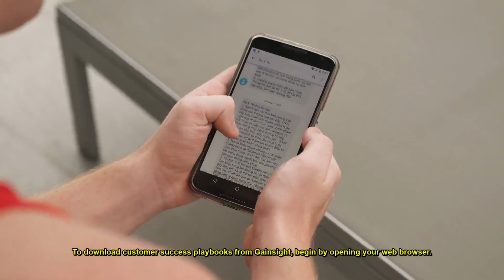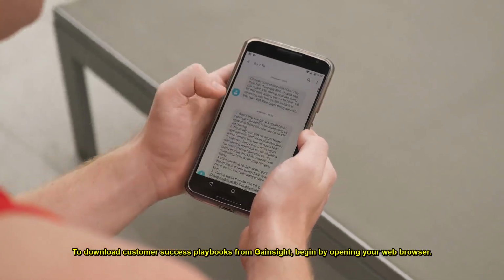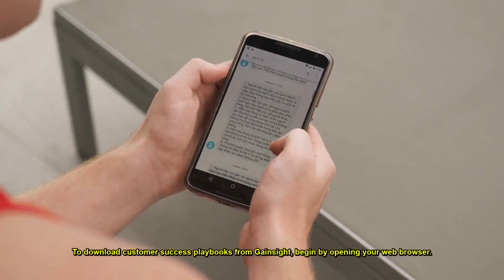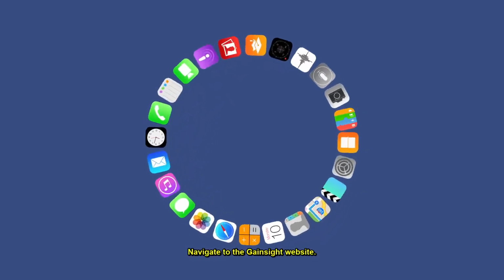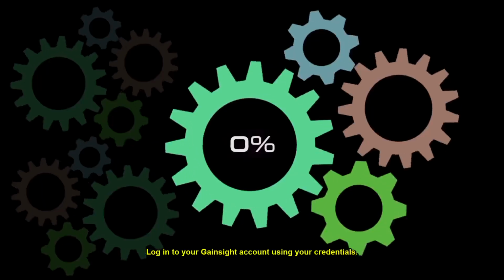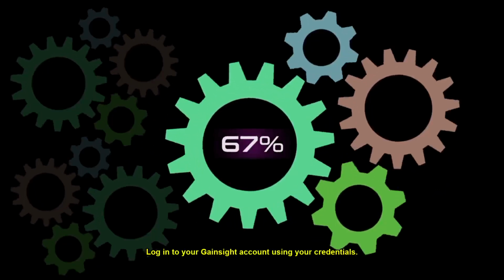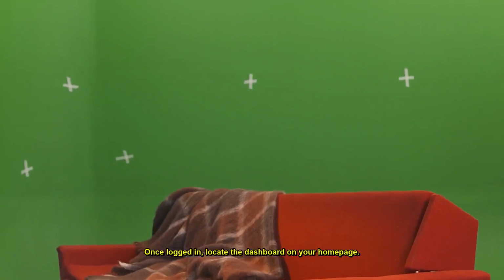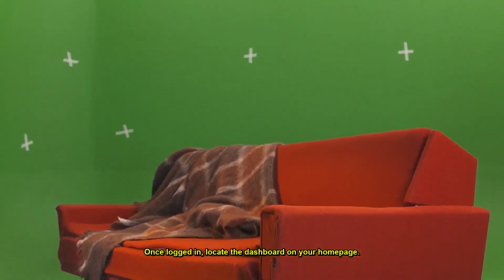How to download customer success playbooks from Gainsight - Full Guide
Unlock the secrets to customer success with our comprehensive guide on downloading customer success playbooks from Gainsight! In this video, we'll walk you through each step of the process, ensuring you have the tools and resources to enhance your customer relationships and drive engagement. Whether you're a seasoned professional or just starting, our tips will help you maximize Gainsight's powerful features. Don’t miss out on transforming your customer success strategy!